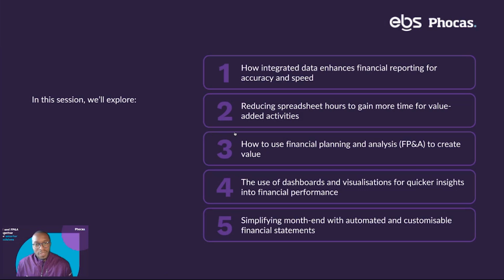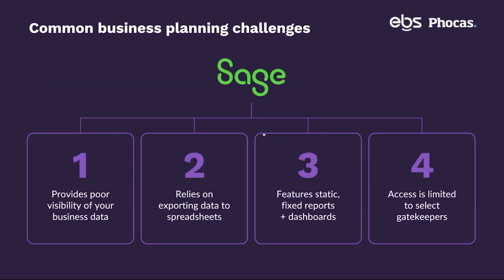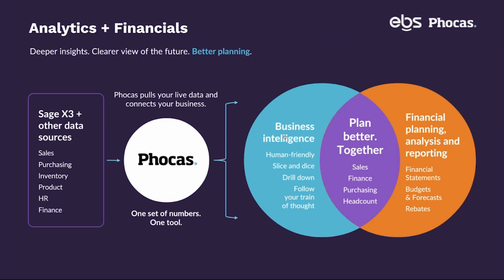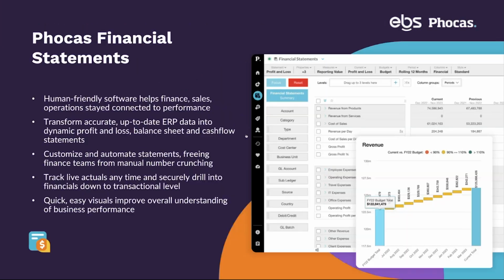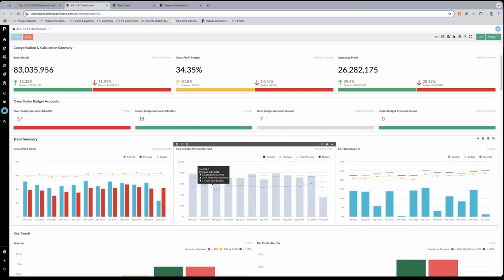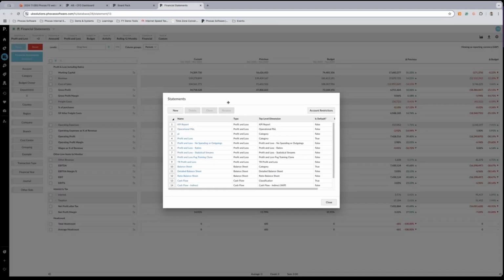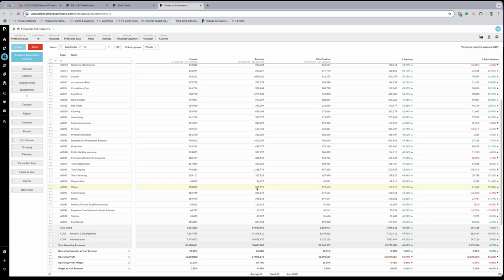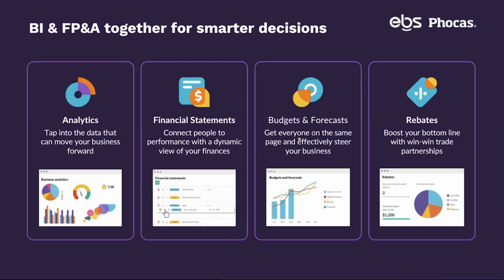Connect people to performance with a dynamic view of your finances - Phocas Financial Statements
Connect people to performance with a dynamic view of your finances

Join us for an overview of Phocas Financial Statements, where we'll demonstrate how to effortlessly generate dynamic profit and loss, balance sheet, and cash flow statements using data from your Sage 200 Business Management Solution. Our structured, up-to-date statements provide quick insights whenever you need them. You'll discover how easy it is to drill down to transactional details within just a few clicks.

You'll learn how to visualize your financial position through charts and dashboards tailored for each branch, division, or individual. We’ll also cover how to automate your reports, freeing your finance team from manual calculations so they can focus on driving your business forward. Built on a BI foundation, our solution allows you to present your financial data alongside other key business metrics, enhancing collaboration with your partners.

Phocas is more than technology that transforms your finance function - it's financial empowerment for your whole business.

Before Phocas Financial Statements:

✘ Manual, static reports

✘ Unstructured, messy data

✘ Historical scorecards

✘ Difficult to compare

✘ Walls of numbers

✘ Bogged down, reactive team

After Phocas Financial Statements:

✔ Your finances, your way

✔ Clear reporting structure

✔ Dynamic and up-to-date

✔ Add other business metrics

✔ Visual storytelling

✔ Unburdened, agile team

Or speak to one of our product expects via our contact